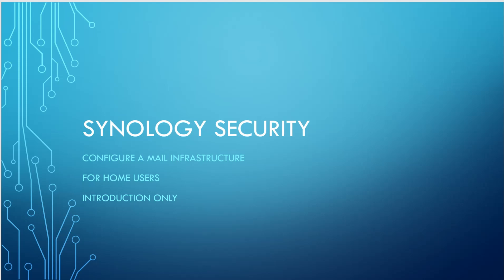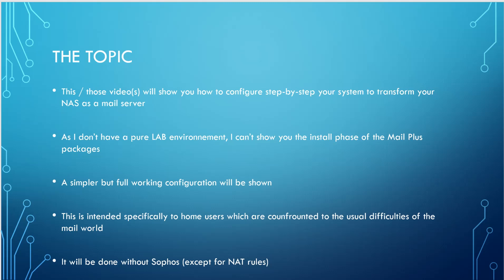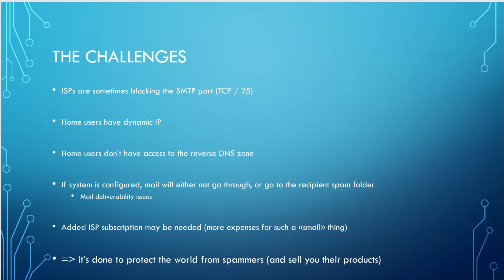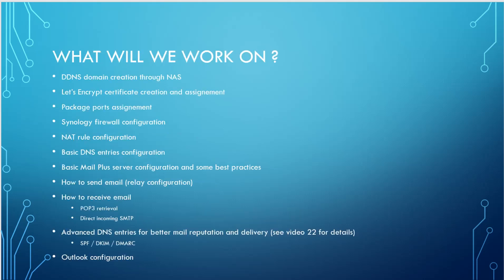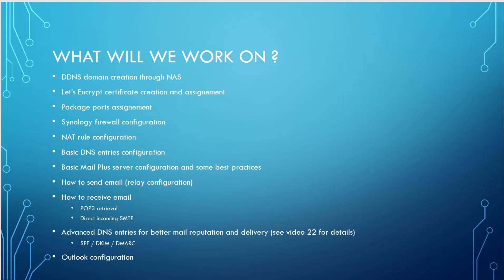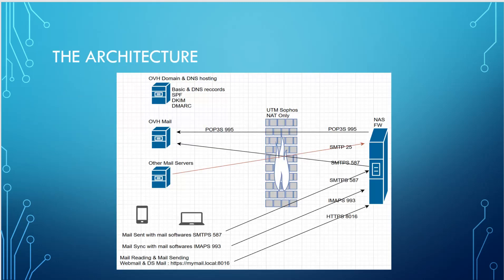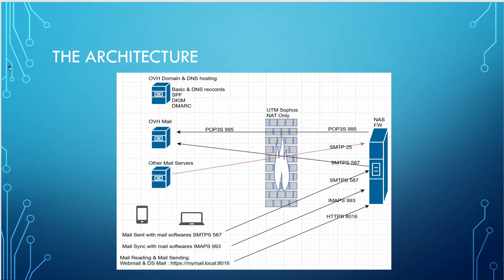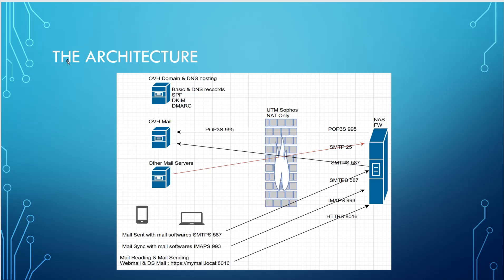25 - Mail Plus P1, Introduction video on how to configure your Synology NAS a mail server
Presentation :
User : youtube
PW : youtube

Hello everyone,
This video just to explain to you what will be my next videos, what are going to be the prerequisites and the architecture so you can configure your own mail infrastructure at home.

If you like this topic or want me to make my videos quicker, just give it a thumbs up or a comment :)